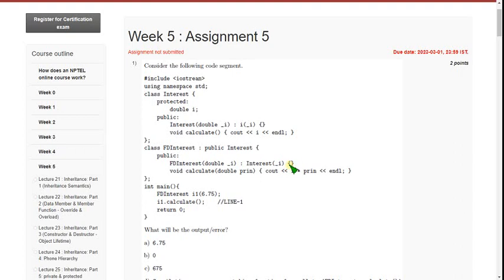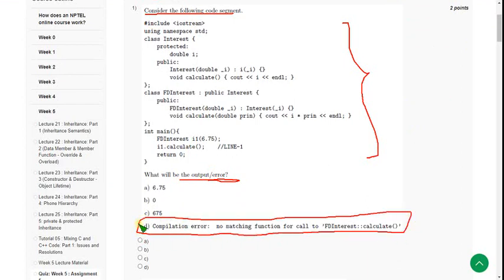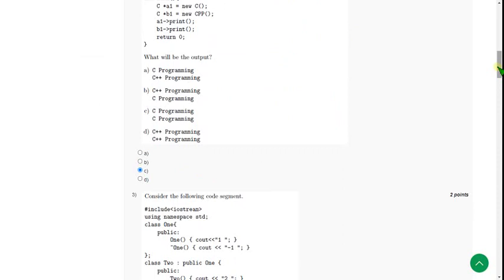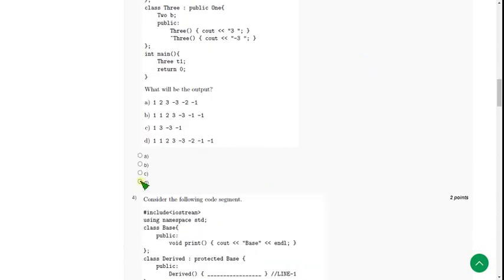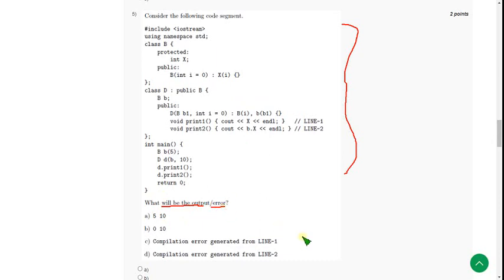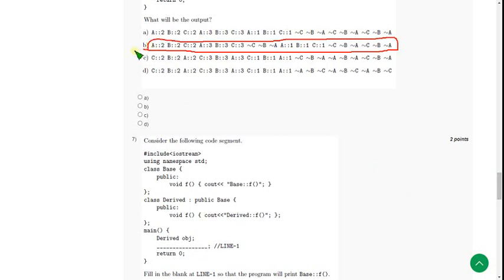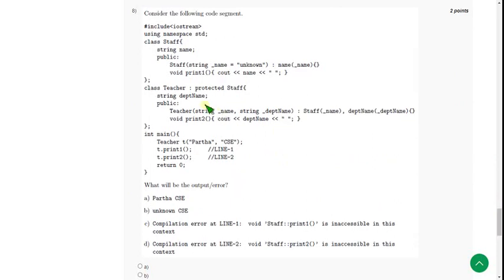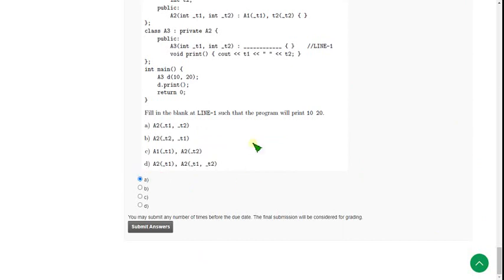Programming in Modern C++ || NPTEL Week 5 assignment answers